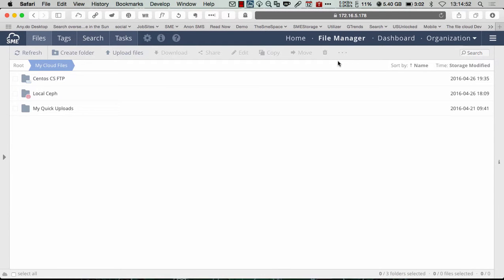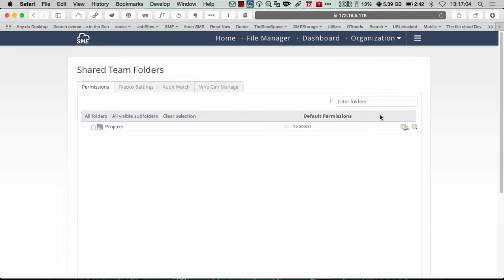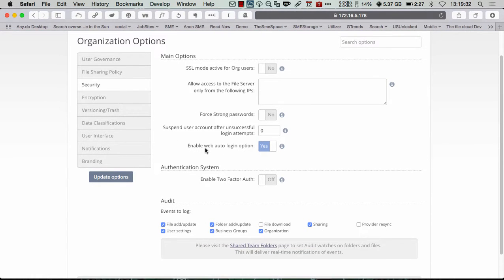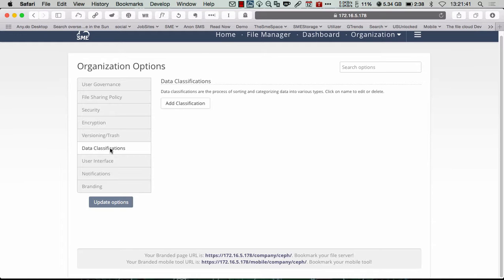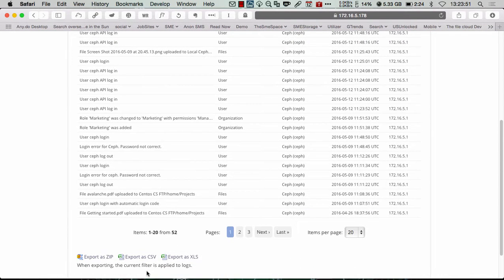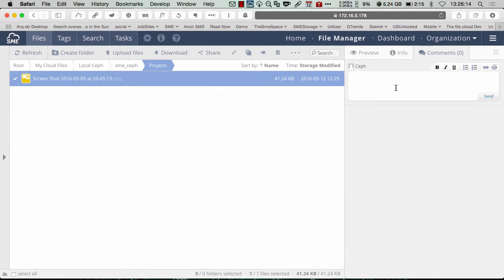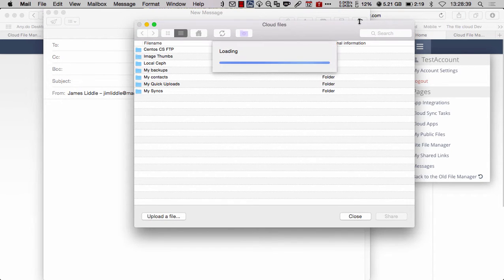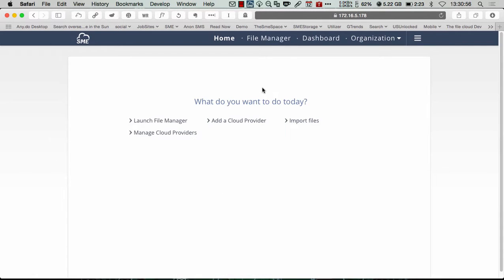Storage Made Easy Webex Demo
This is a recorded webex demo of the Storage Made Easy Enterprise Sync and Share Fabric Product